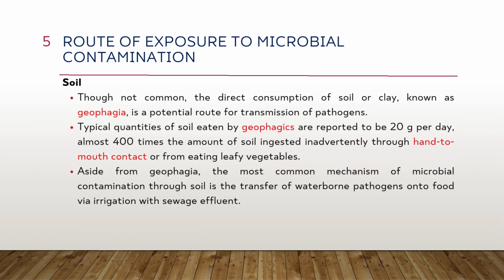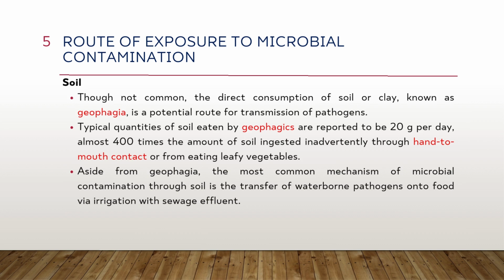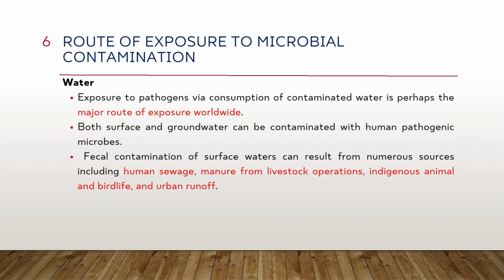CCMAS MCB 425 topic 1_impact assessment of microbial contamination pptx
The video is about microbial contamination of air, soil and water